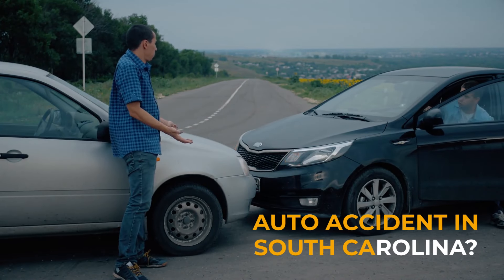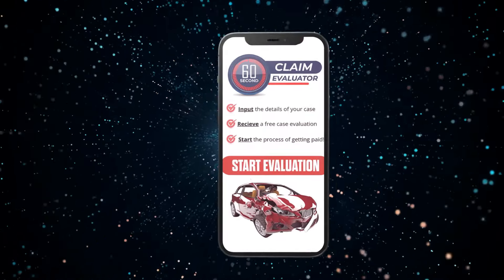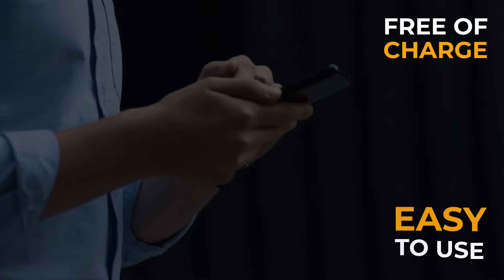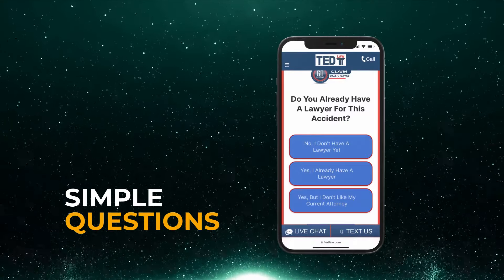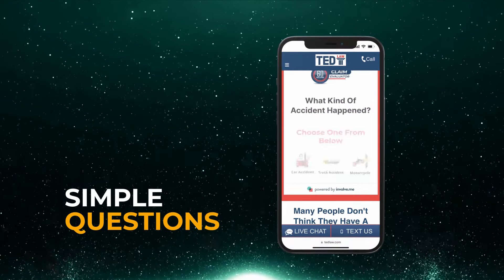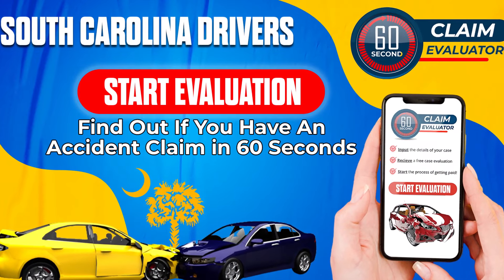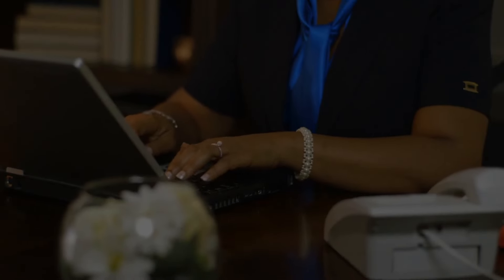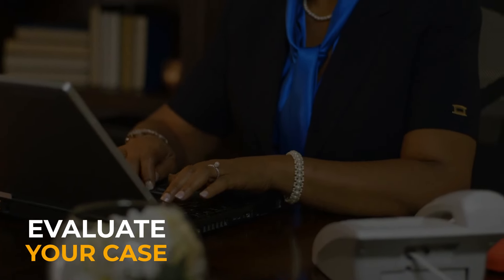60 Second Claim Evaluator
If you’ve been in an auto accident in South Carolina or Georgia you have to check out the 60 Second Case Evaluator. It’s free of charge, there are no downloads

Part of being a Next Generation law firm is we are building Next Generation tools that try to make the process of Auto Accident claims as easy as possible

This new tool is free of charge,  easy to use and guides you through simple multiple choice questions about your particular auto accident.

It only takes one minute to complete - then, a team of experienced personal injury lawyers will evaluate your case and can have you on your way to getting the full compensation you deserve.

If you need to speak with an attorney right away, I'm attorney Ted Sink with Ted Law Firm.

I’m a lawyer, so we have to have some disclaimers and disclosures

These are not comprehensive tips that apply in every situation and we have other videos that give you more detailed information. This is General Information, don’t rely on it for your potential case because it may not apply in your situation. Make sure to watch the other videos on this page to try to help yourself get more context.

Results are never guaranteed. Though we have had great results in the past, there is no promise of future results in your matter.

One thing we can pretty much guarantee: if you don’t know the law, you will get taken advantage of in some situations. Watch this free video to help.

Here’s a more advanced video about getting all of the money you deserve for the damage to your car, truck or motorcycle after an auto accident:

You can download a free guide that will help you Get The Most for Your Vehicle After A Wreck

Biography:

Personal Injury Attorney Ted Sink
Managing Partner of Ted Law: Accident and Injury Law Firm, LLC

Primarily focused on representing individuals who have suffered injuries in auto accidents.

Please speak with a lawyer for specific legal advice for your situation.  The law limits the amount of time you have to file claims. There is no attorney-client relationship established unless and until the client and the firm sign a retainer agreement. If you do need help, we will provide a free review of the facts of your case and we’ll be happy to let you know – honestly and openly – whether we believe you’ll benefit from hiring a lawyer to help. Thank you for your interest in reading this far. If you need a Personal Injury attorney, we’d love to help. Responsible attorney Ted Sink licensed in South Carolina and Georgia with availability to meet you across both states or at principal practice at 1075 E Montague Charleston SC, 29405, or in Atlanta, Greenville, or other offices by appointment.